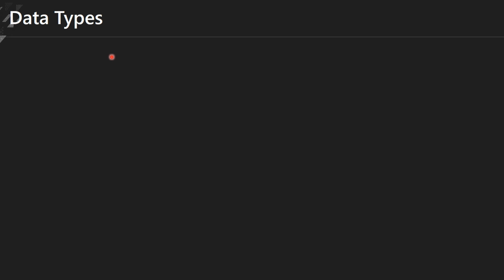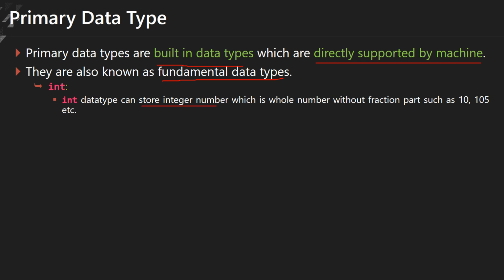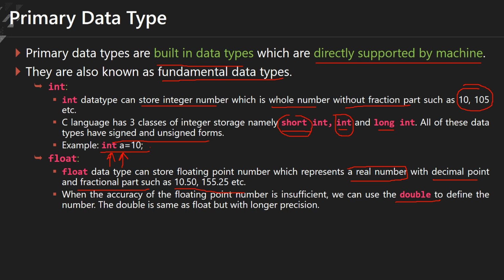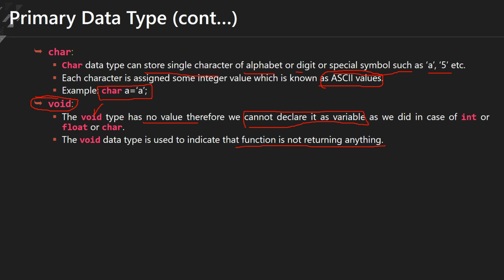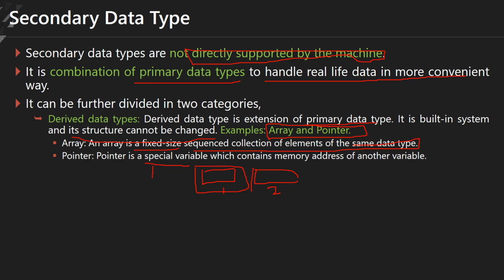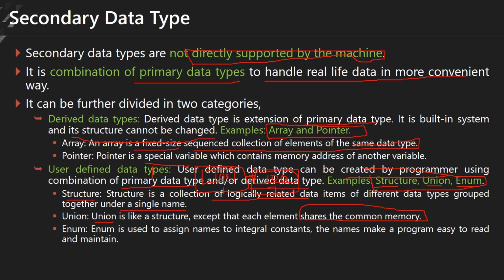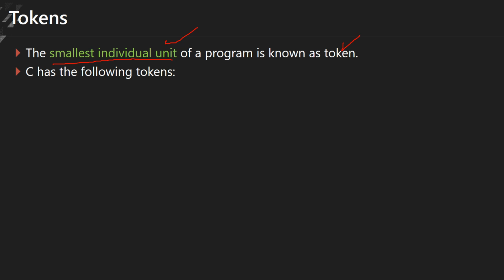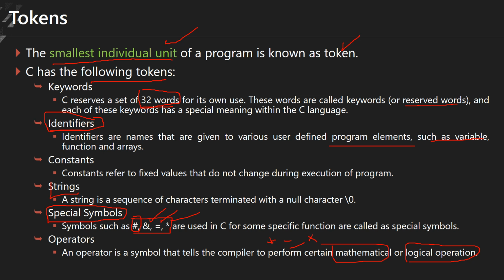Data Types in C | Variables, Constants & Tokens Explained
In this video, we dive deep into the fundamental concepts of C programming: Data Types, Variables, Constants, and Tokens. Understanding these building blocks is essential for mastering C and developing efficient programs.

Learn about different Data Types in C, including int, float, char, and more.
Discover how to define and use Variables and Constants effectively in your code.
Understand Tokens in C, and how they break down your code into meaningful components like keywords, identifiers, operators, and literals.
Whether you’re a beginner or just need a refresher, this tutorial provides clear explanations and examples to help you understand the essentials of C programming.